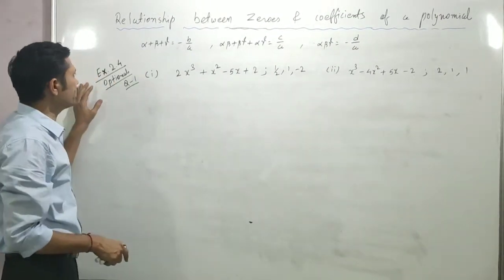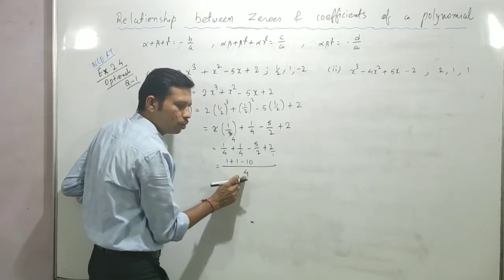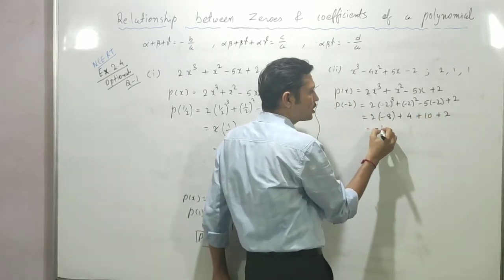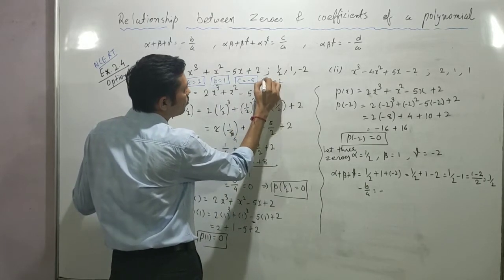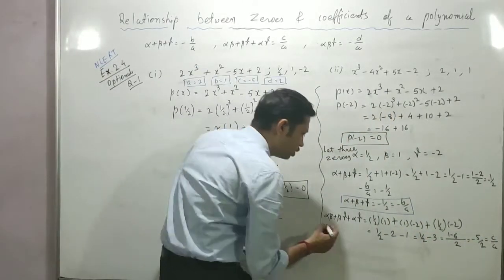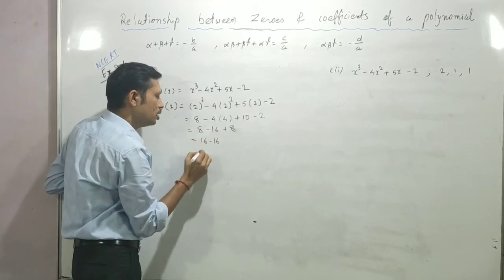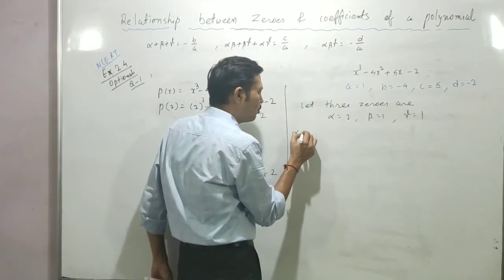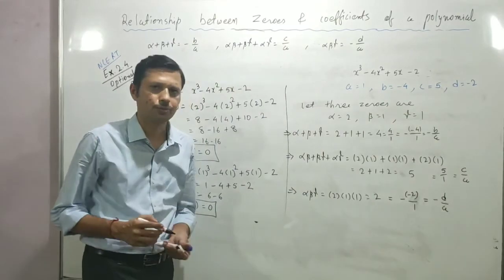Class 10 | Maths | NCERT | Polynomials | Solu. Optional Exe 2.4 Q 1(i,ii) | Chapter 2 | By Rakeshsir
In this video lecture i explained solution of optional Exercise 2.4  of NCERT class10 chapter 2 Polynomials. I explained Exercise 2.4 Question 1(i,ii)  .